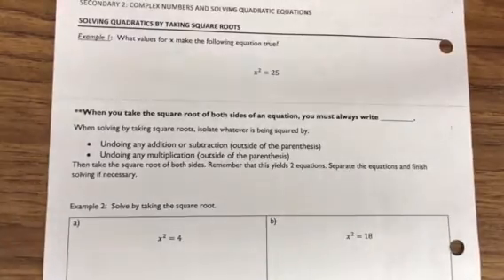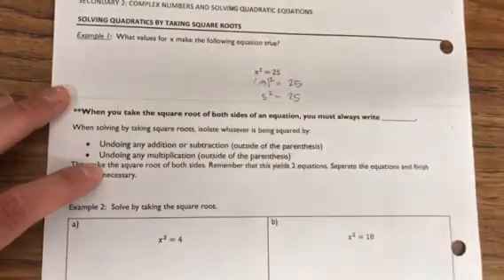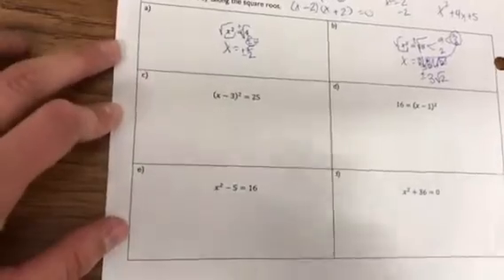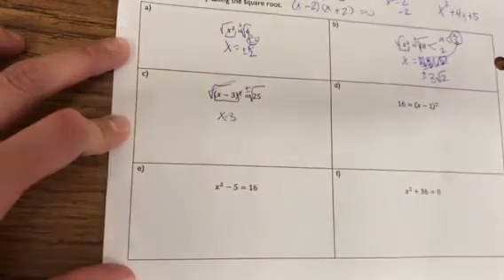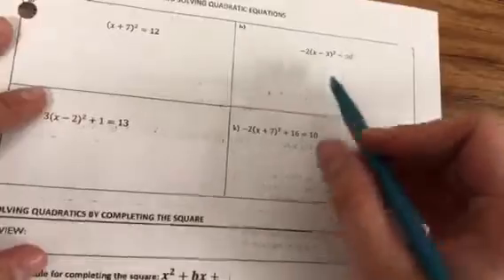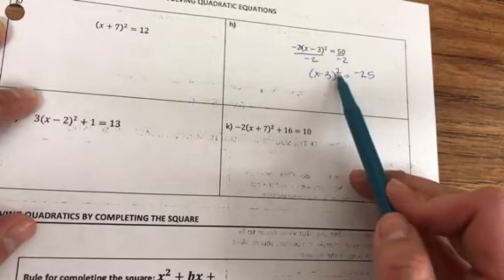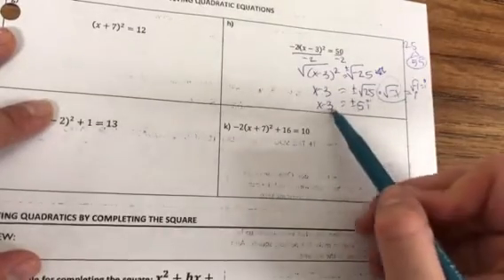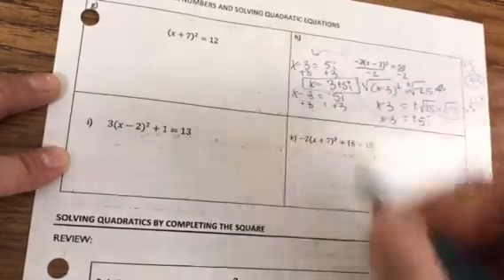Solve quadratics by using the square root property